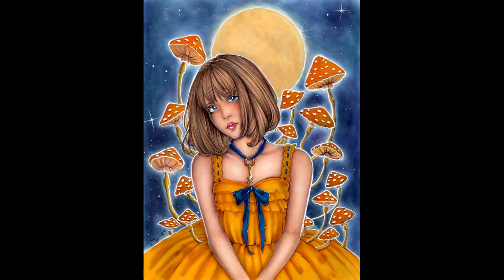Speed Coloring | Coloring Mushroom Top Enys Guerrero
Coloring page Mushroom Top by Enys Guerrero

Please do not sell finished pieces as artwork is copyrighted to Enys Guerrero, this video is for personal use only.

Postal
Victoria 3805
Australia

*Copic markers
*Luminance 6901 color Pencil 001
*Faber Castell Polychromos
*Prismacolor
*Uni-Ball Gel Impact UM-153 White
*Caran D'Ache Full Blender
*Neenah Classic Crest Solar white 80lb